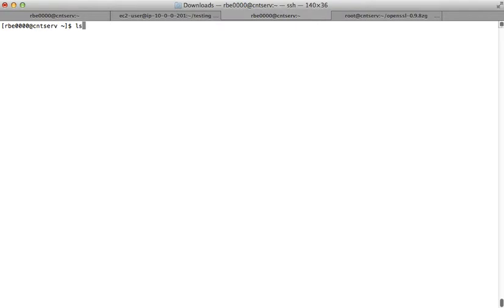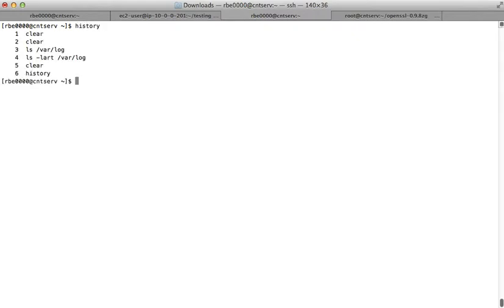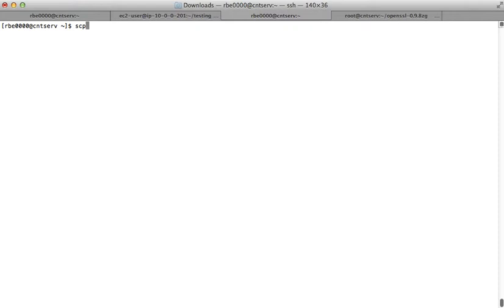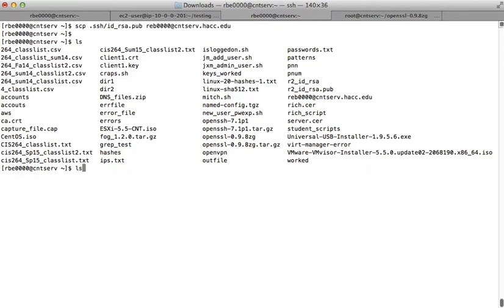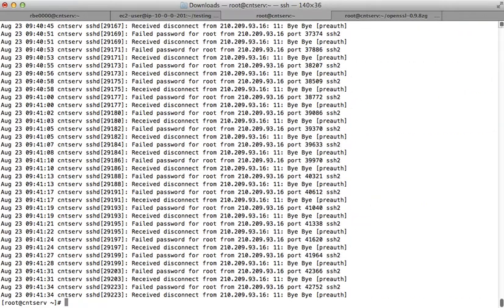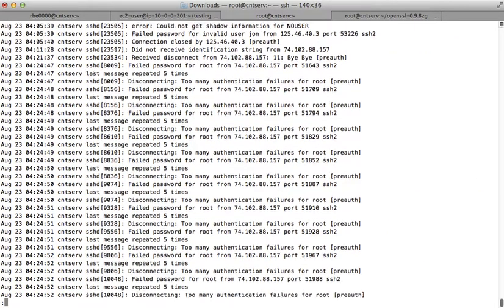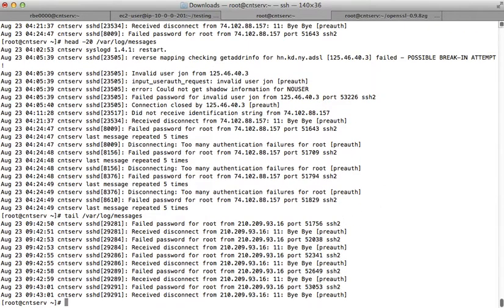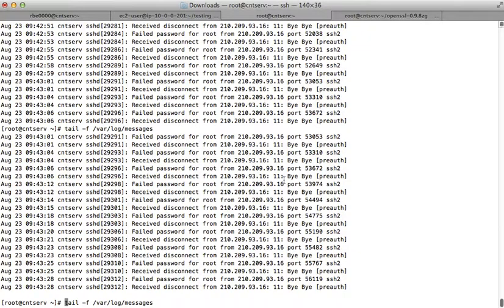Linux: bash command history and how to view files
This video covers simple bash command history features, and commands that can be used to view files (cat, more, less, head, tail)